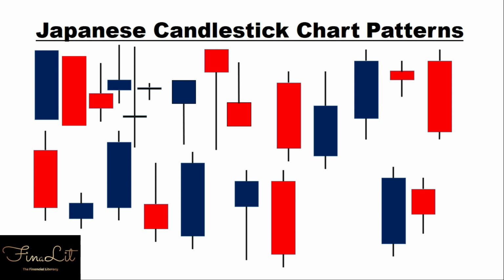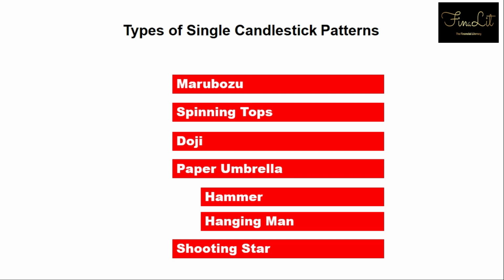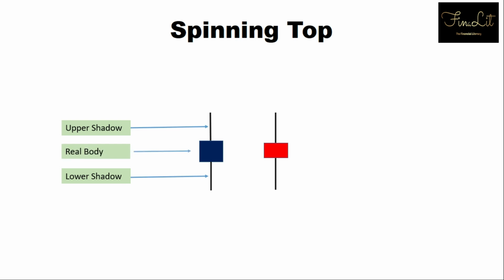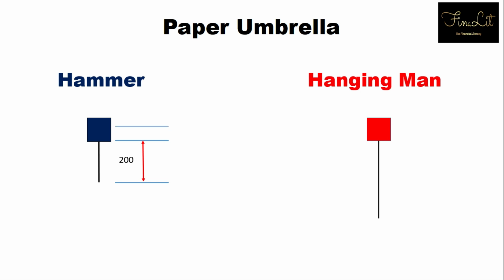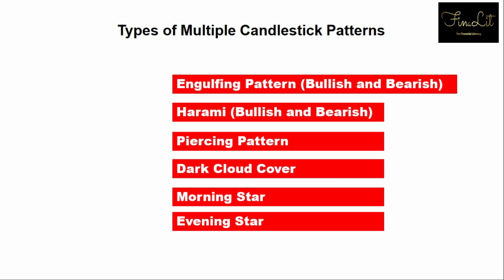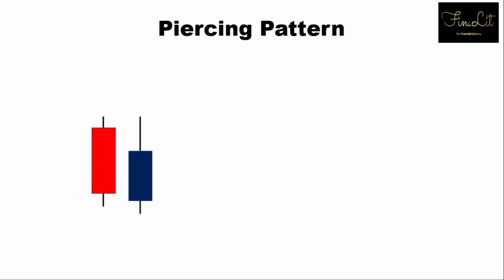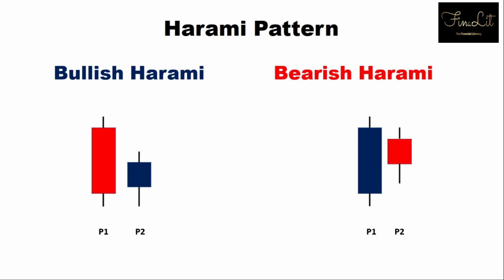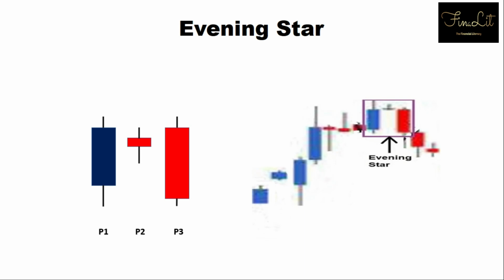How to Read Candlestick Charts-Patterns-Techni Analysis Part-3 English for commerce and MBA students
Candlestick patterns are a popular way to analyze market sentiment and can be a reliable way to determine potential trend reversals. In this Video, 11 candlestick patterns (single and multiple) are explained well. It can be used for Technical Analysis of stocks.
Types of Single Candlestick Patterns
1. Marubozu
2. Spinning Tops
3. Doji
4. Paper umbrella
1. Hammer
2. Hanging man
5. Shooting star
Types of Multiple Candlestick Patterns
1. Engulfing pattern
1. Bullish Engulfing
2. Bearish Engulfing
2. Harami
1. Bullish Harami
2. Bearish Harami
3. Piercing Pattern
4. Dark cloud cover
5. Morning Star
6. Evening Star